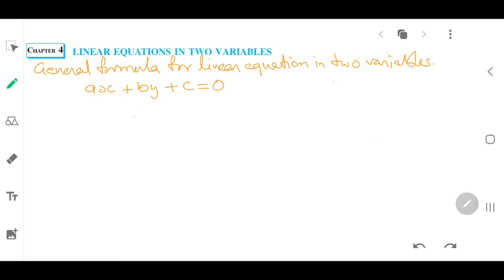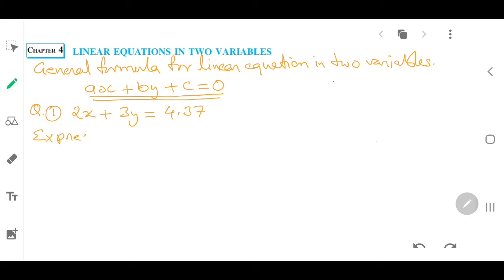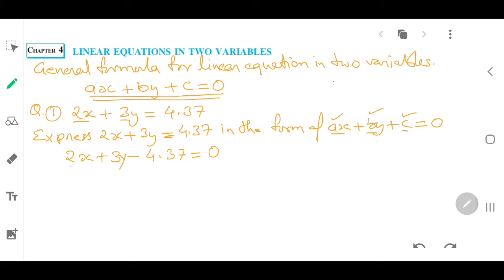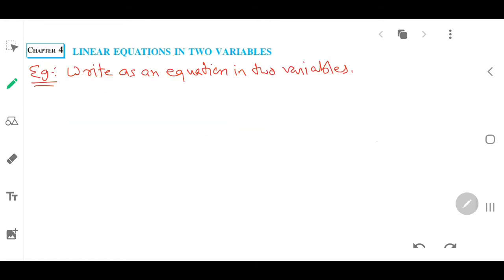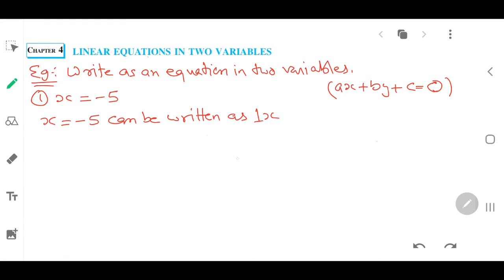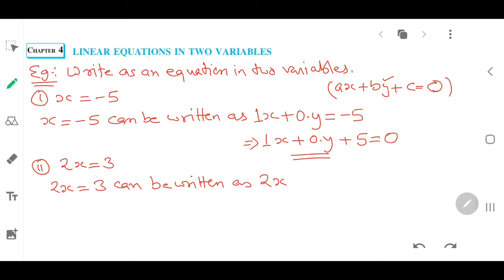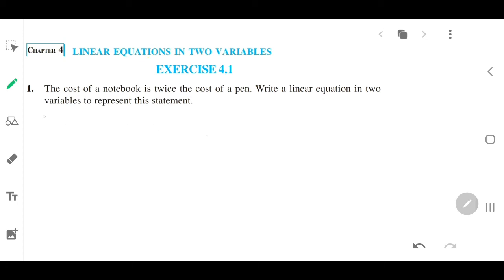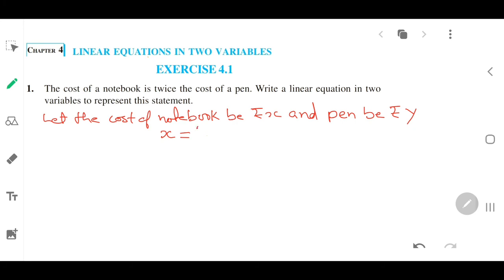CLASS 9 CHAPTER 4. EQUATION IN TWO VARIABLES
In this video we will learn the general formula of linear equations in two variables i.e. (ax+by+c=0),it will help our students to solve exercise 4.1...